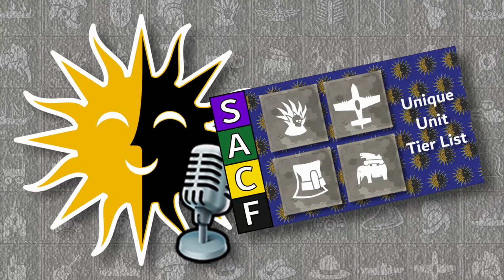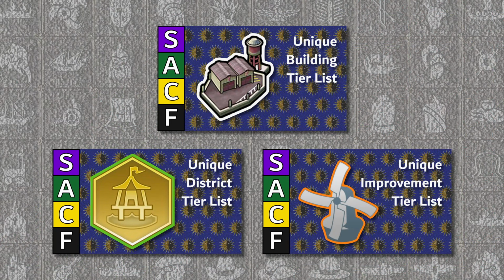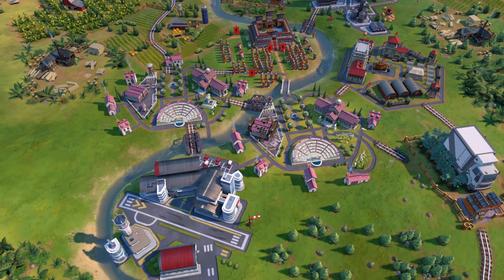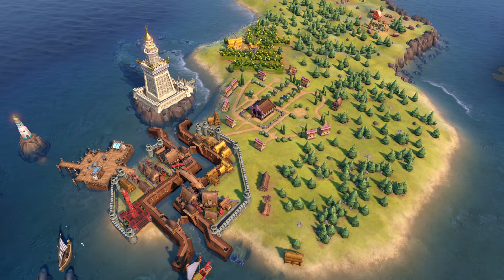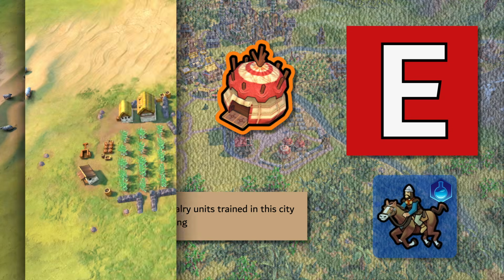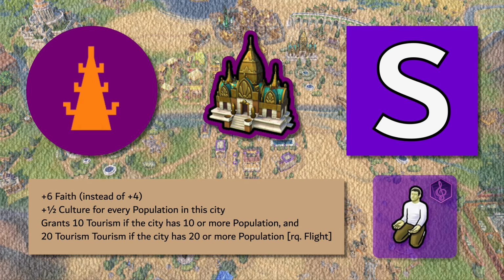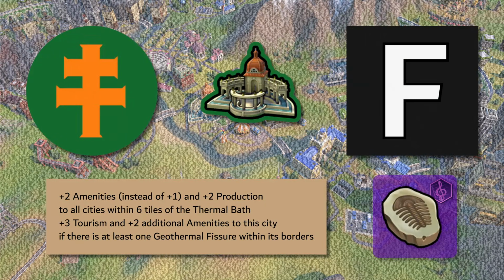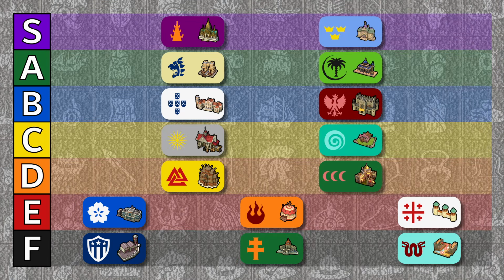Civ VI | Unique Building Tier List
Hello everyone, I call myself Zondagskind, and I love playing Civ VI and getting my civ's unique building. Some of them are amazing and some are trash, so let's put them into a tier list!

Game:
Sid Meier's Civilization VI | Firaxis Games

Commentary | Editing:
Zondagskind

Chapters:
00:00 Intro
01:24 CivGive Plug
02:03 General Power
02:36 Basilikoi Paides [Macedonian]
03:11 Electronics Factory [Japanese]
03:47 Film Studio [American]
04:21 Grand Bazaar [Ottoman]
04:46 Madrasa [Arabian]
05:27 Marae [Māori]
06:07 Navigation School [Portuguese]
06:37 Ordu [Mongolian]
07:15 Palgum [Babylonian]
07:55 Prasat [Khmer]
08:30 Queen's Bibliothèque [Kristina]
09:06 Stave Church [Norwegian]
09:42 Sukiennice [Polish]
10:27 Thermal Bath [Hungarian]
11:09 Tlachtli [Aztec]
11:37 Tsikhe [Georgian]
12:24 Tier List Overview / Outro